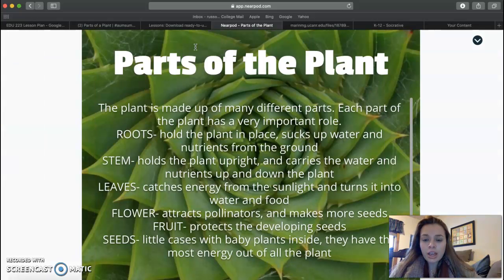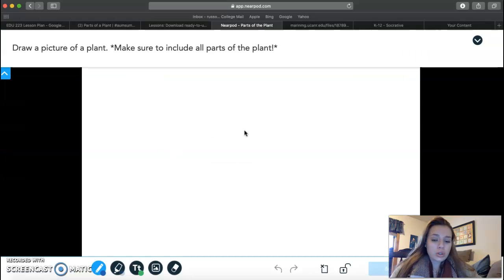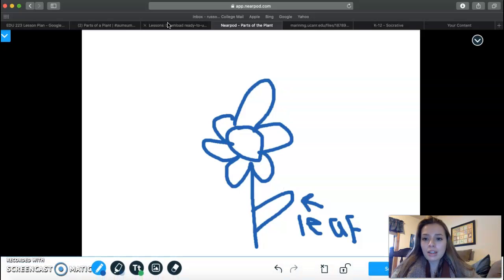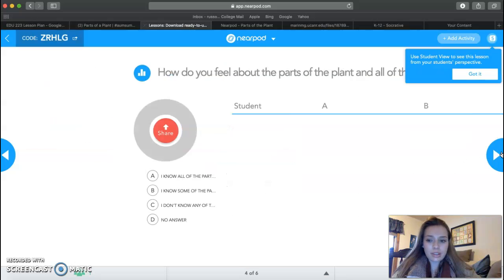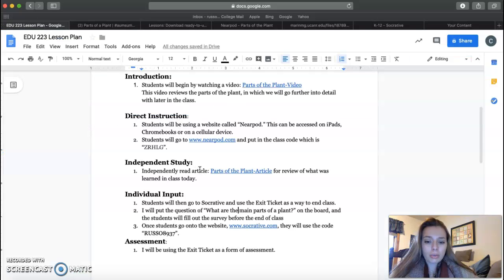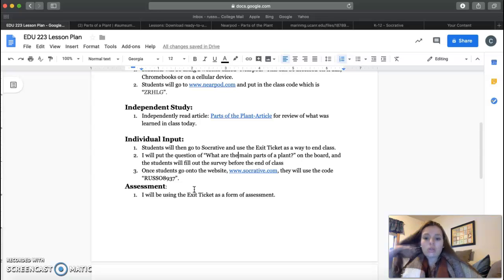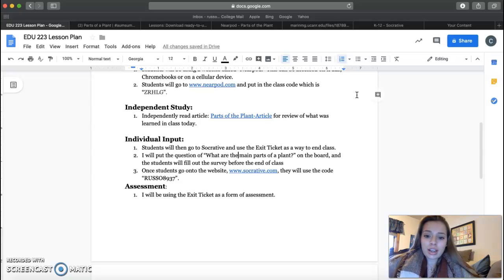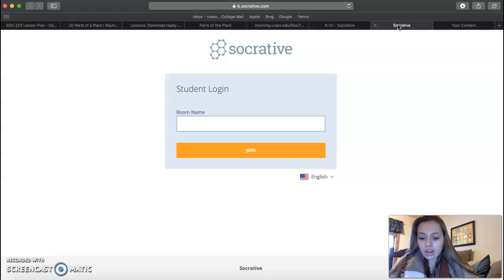EDU 223 Lesson Plan- Screencast